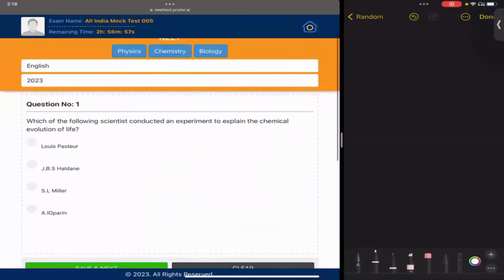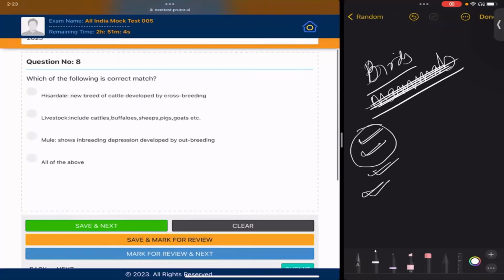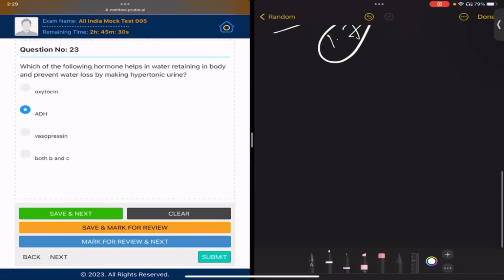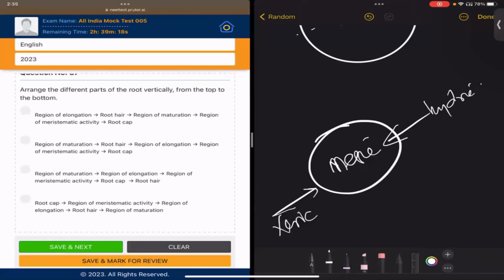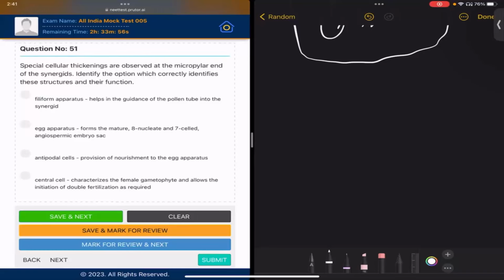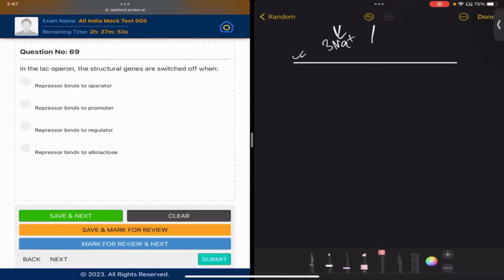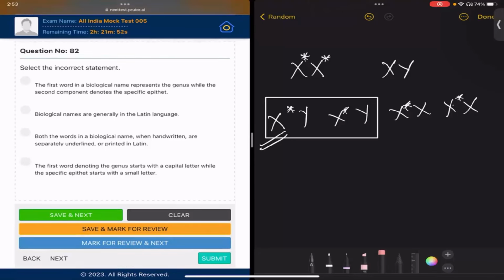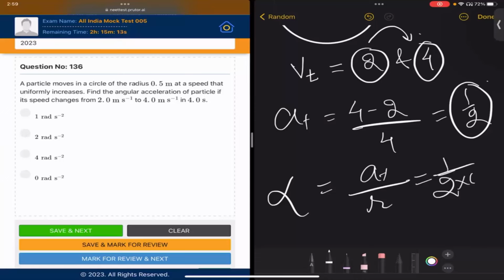Md Qamar Farooque | NEET | Solve With Me | All India Mock Test 005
Solve with Me Session with Md Qamar Farooque

Watch "Solve with Me" session where top-performing IIT and AIIMS students will guide you through challenging NEET and JEE questions.

* Tackle challenging Physics, Chemistry, and Biology/Mathematics problems.
* Learn effective problem-solving strategies and techniques.
* Understand key concepts and clear doubts.
* Gain valuable insights from experienced mentors.

* Serious NEET and JEE aspirants aiming for high scores.
* Students struggling with specific concepts or topics.
* Those seeking to improve their problem-solving speed and accuracy.